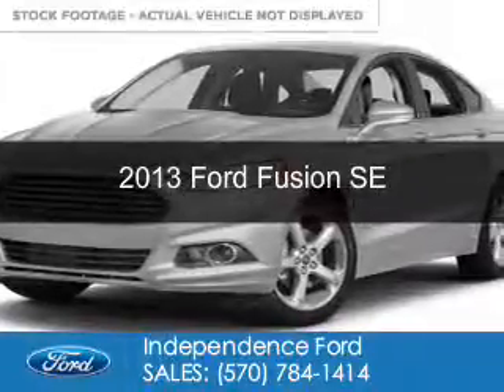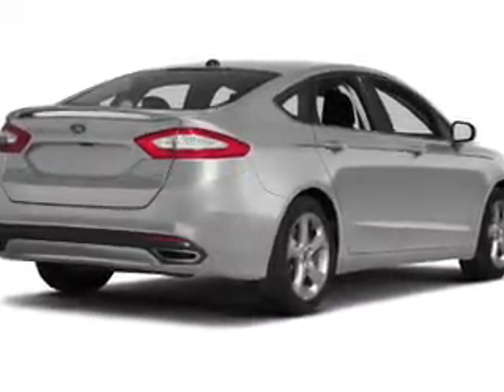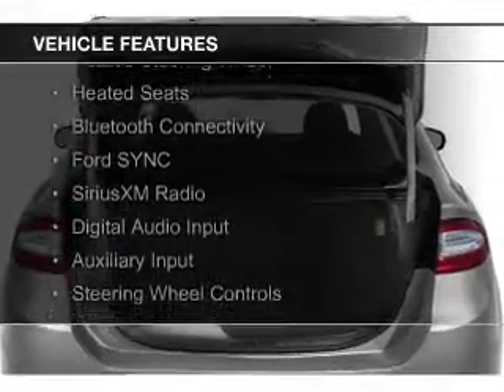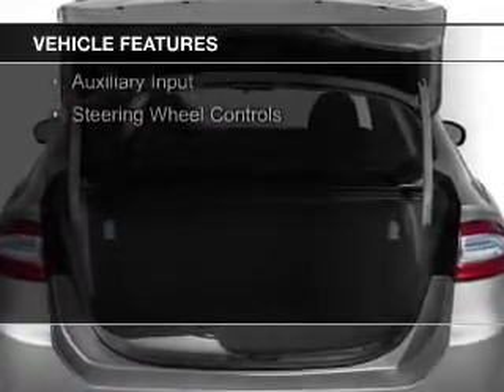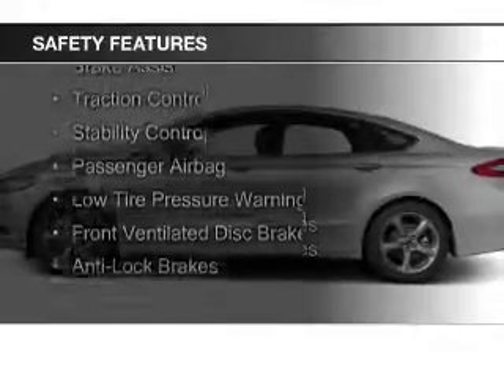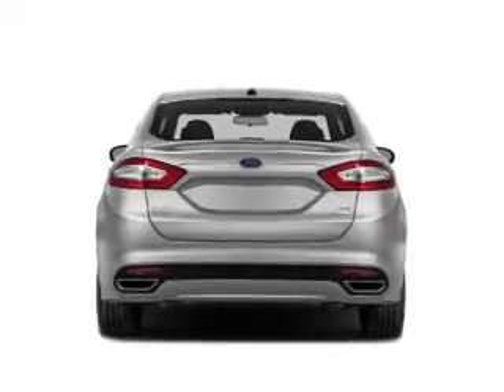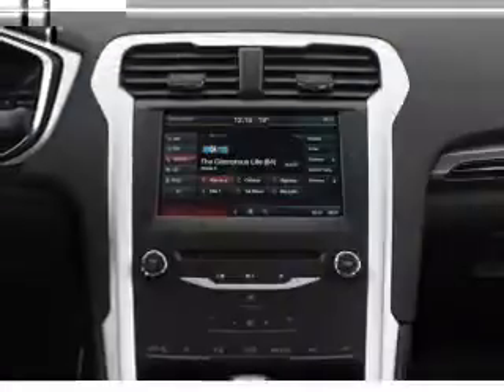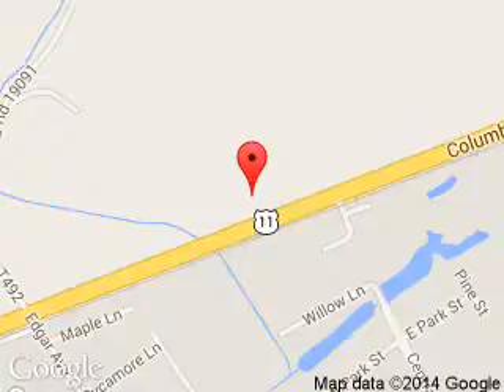2013 Ford Fusion - Bloomsburg PA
Phone:
Year: 2013
Make: Ford
Model: Fusion
Trim: SE
Engine: 1.6 liter inline 4 cylinder 16 valve
Transmission: 6-Speed Automatic
Color: White
Mileage: 37947
Address:
3101 Columbia Blvd.